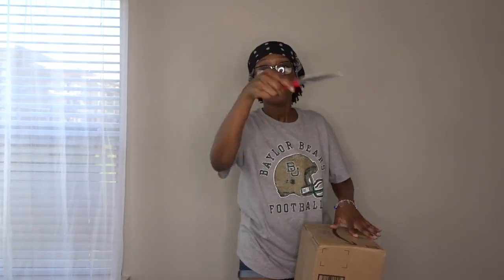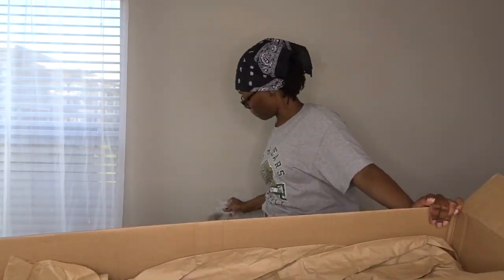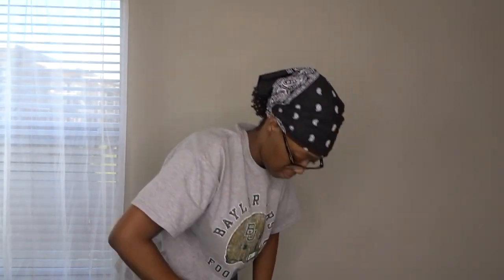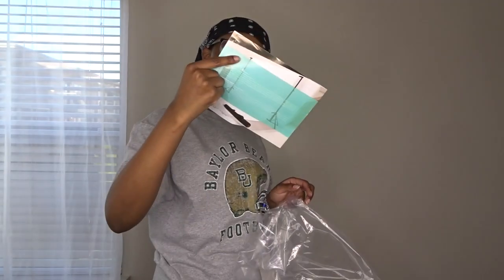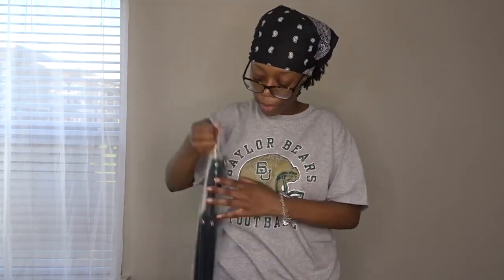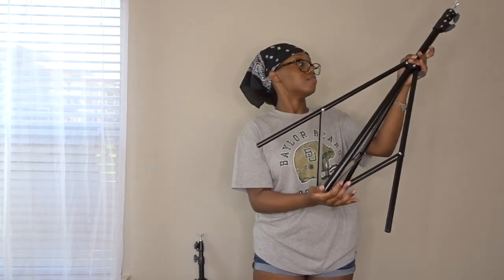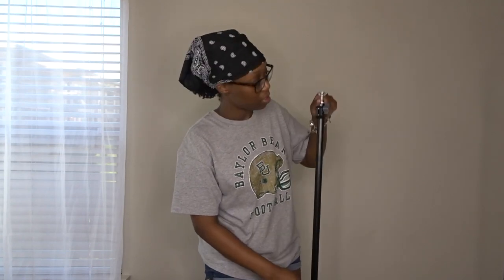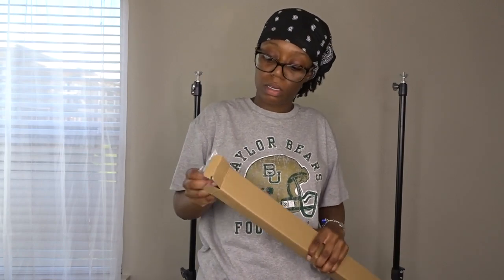Julius Studio Backdrop Unboxing and Review | Daemiah Monaé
Hey You Guys! I bought this backdrop off of amazon and I am here to put it together and let you all know what I think about it.

Julius Studio Photo Video Studio...